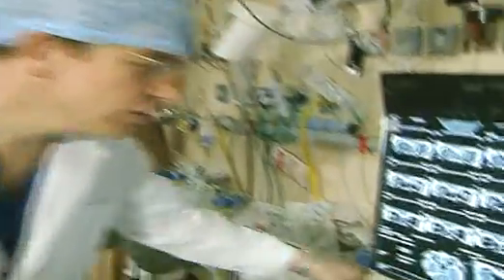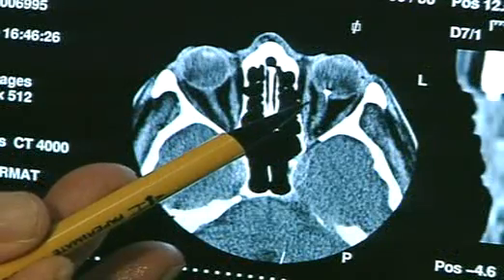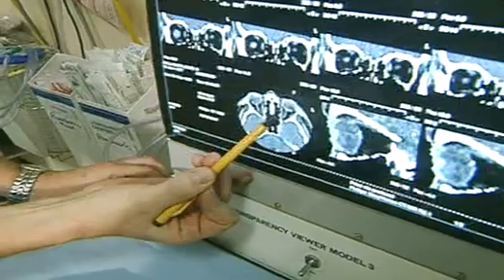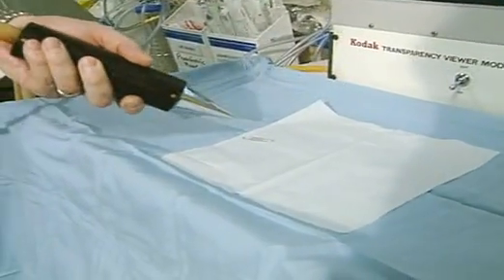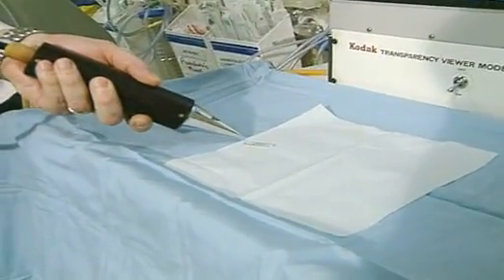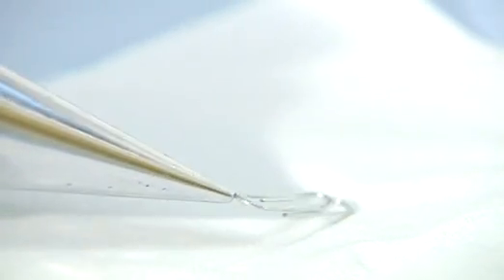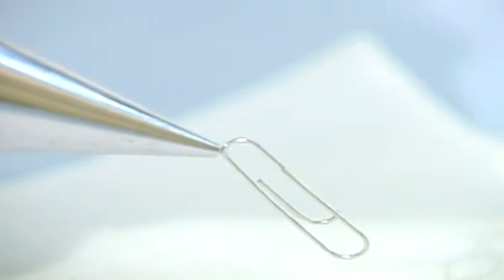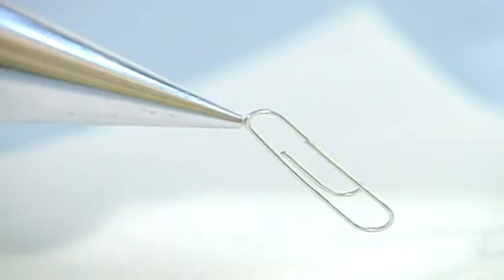Electromagnets - Everyday Uses